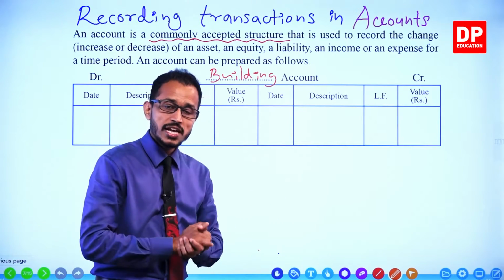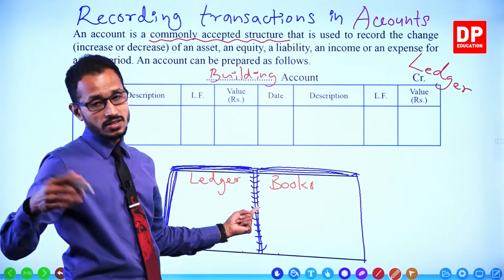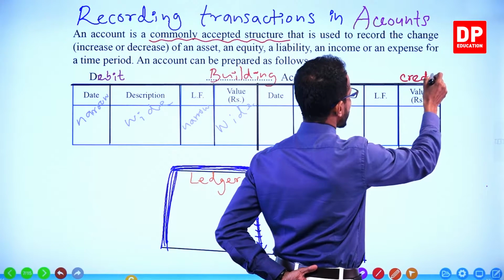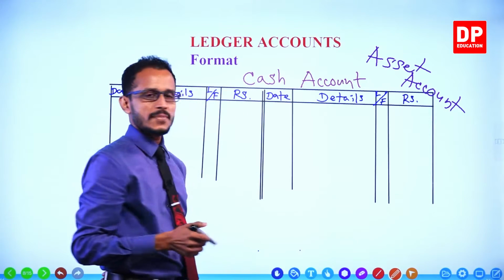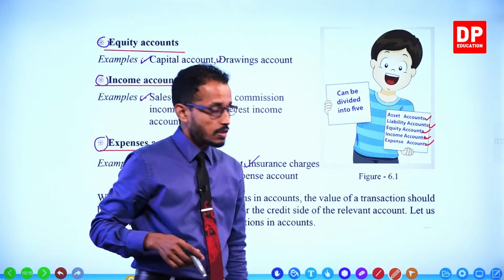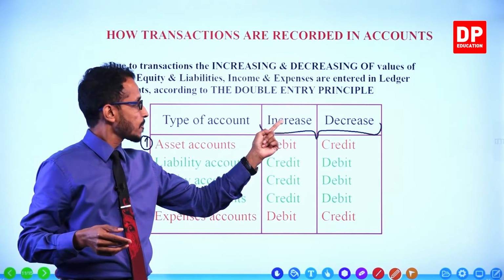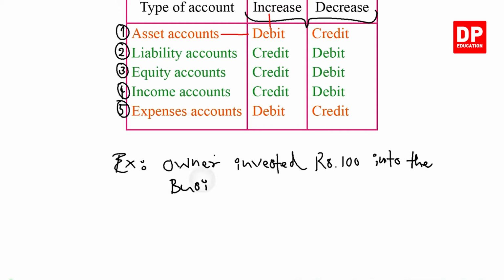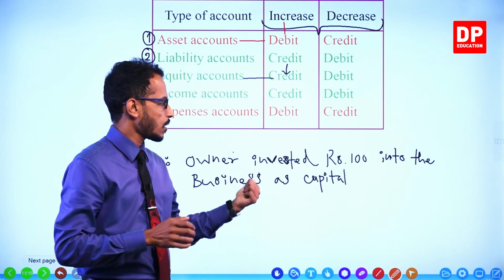Lesson 6. Dual impact of Transactions - Part 02 | Business and Accounting Studies | Grade 10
Your child can now study Business and Accounting Studies from the comfort of their own home from the wide array of Commerce videos available on the DP Education - Commerce YouTube channel.